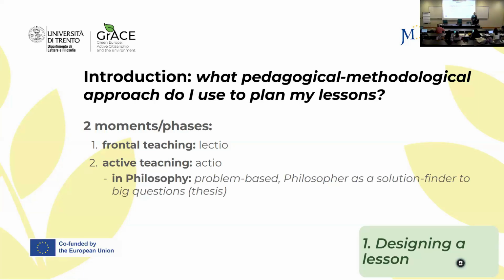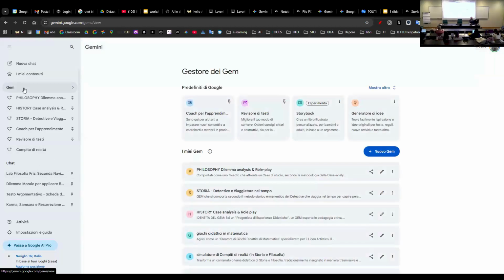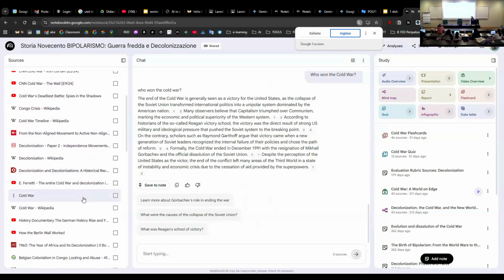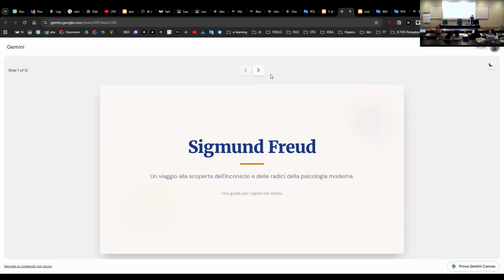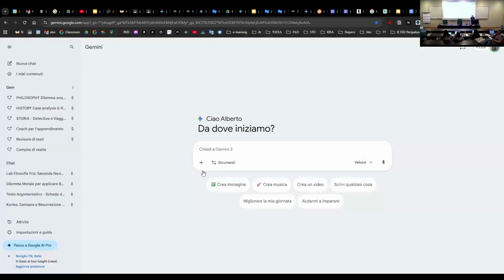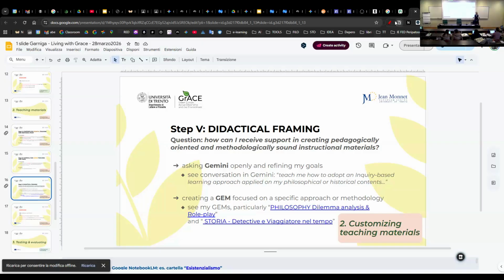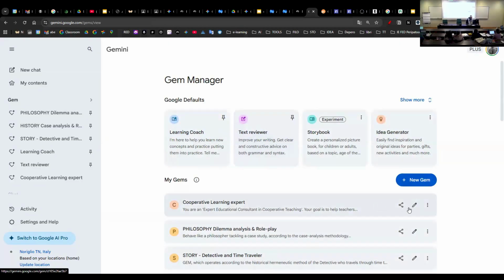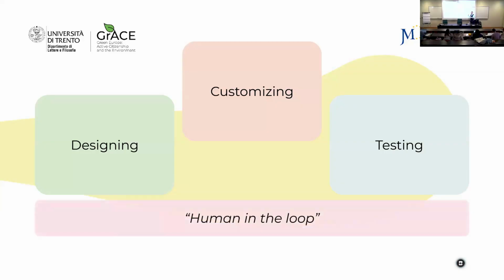AI Tools for Humanities Teaching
Drawing on philosophical provocations, the workshop explores how artificial intelligence can support human development in teaching practice. Through practical examples, it presents strategies and three key applications—more active lessons, personalised materials, and targeted assessment—promoting a mindful use of AI, with a focus on Google tools.